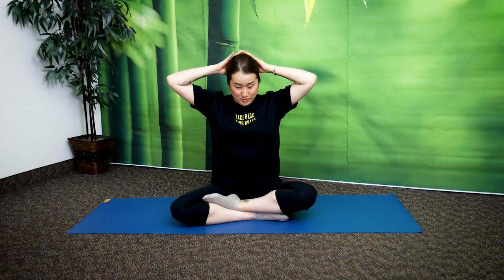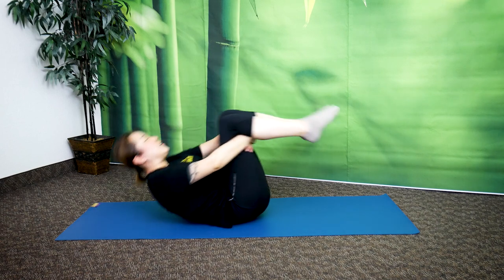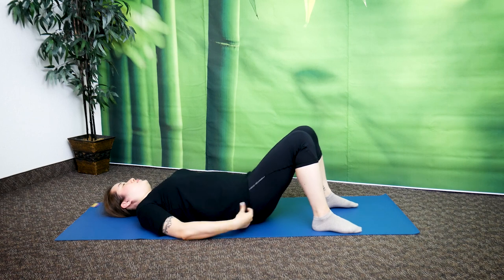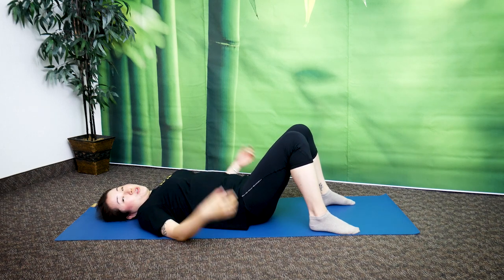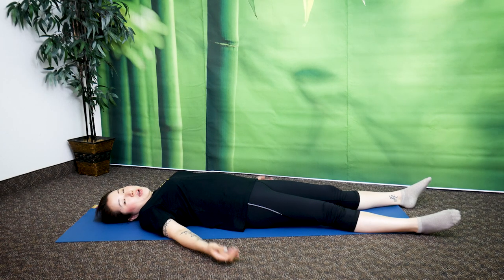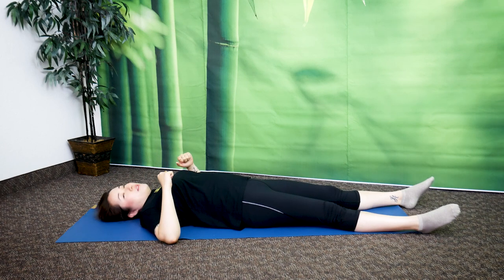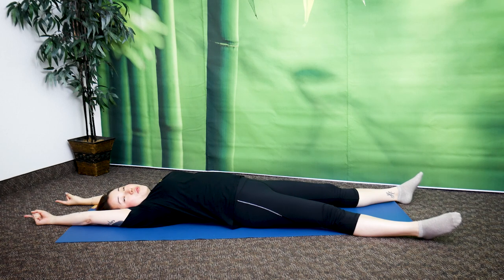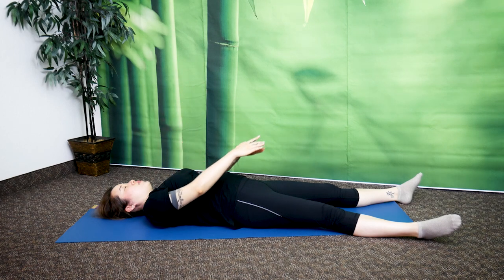GOVERNING MERIDIAN Exercises | 10 Minute Daily Routines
Your Governing Meridian is an energy channel that runs along the backside of your body—from your tailbone, up the spine, over your head to the top of the upper lip. Some symptoms of a blocked Governing Meridian are: tailbone pain, sacrum pain, lower back pain, middle back pain, upper back pain, spinal pain, neck pain, headaches, and more. Try this 10 minute routine to open and release tension along your Governing Meridian.